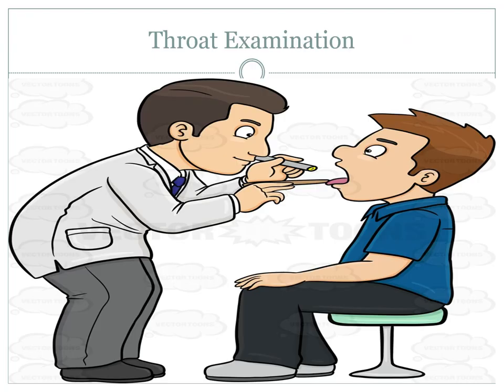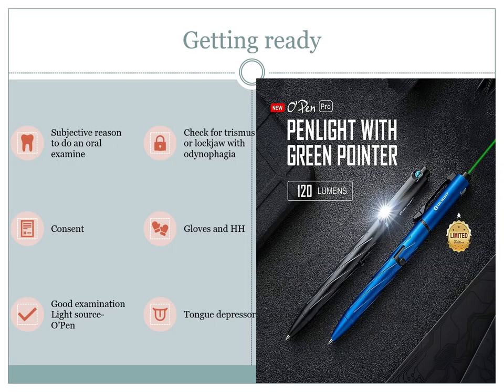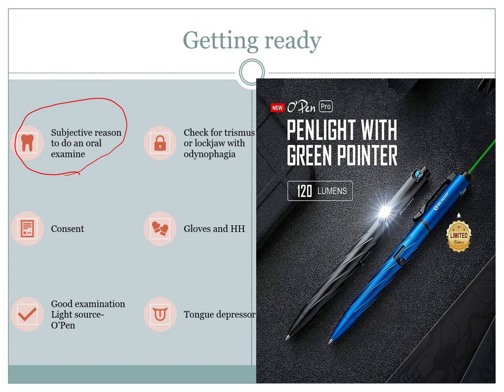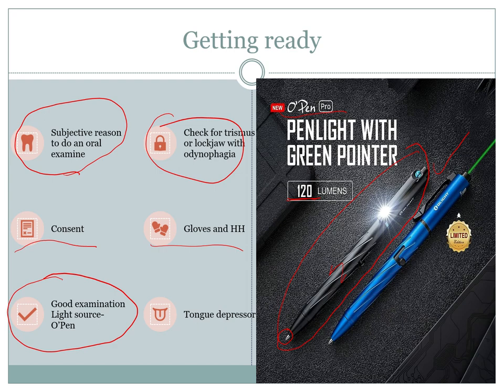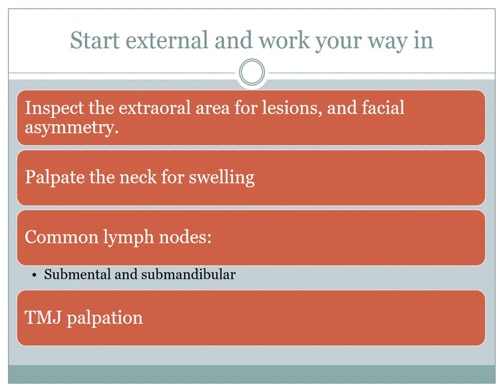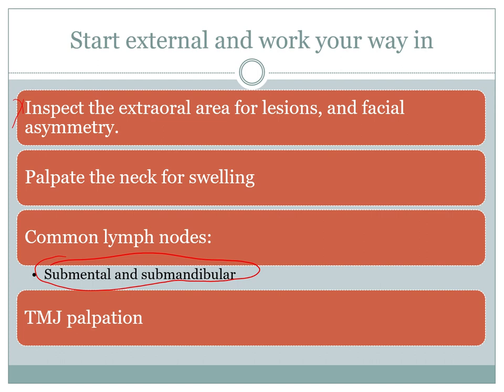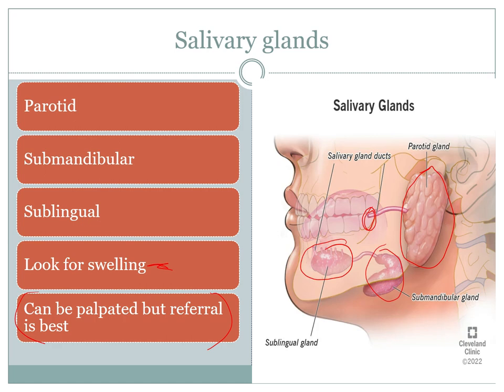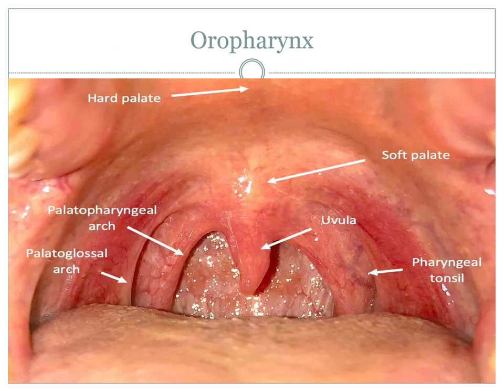Oral and Throat Examination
For great Austere clinical examination equipment (eg the O'Pen) and tools in Australia, visit this best items in one location, highly recommend.

The oral examination comprises a uniform and consistent inspection of the head and neck and an intraoral evaluation of the hard and soft tissues (see the images below) in conjunction with a thorough medical and dental history.